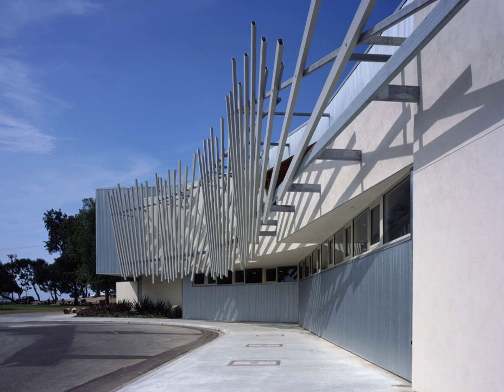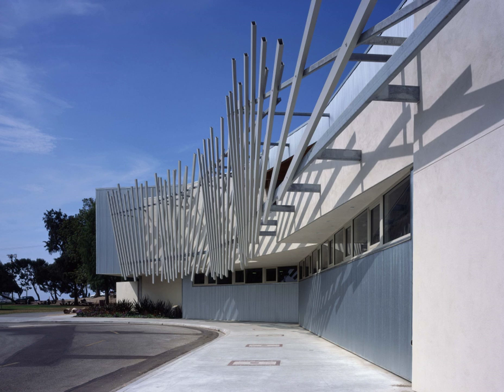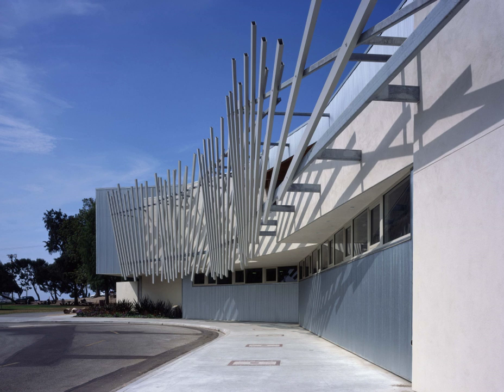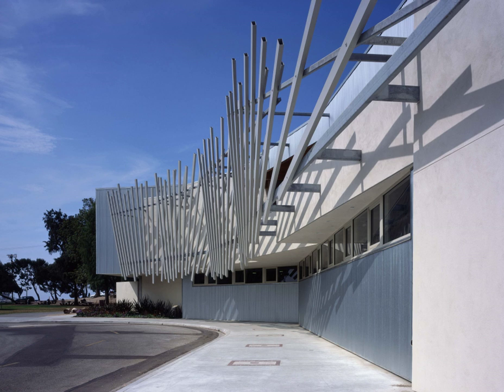Cabrillo Marine Aquarium | Wikipedia audio article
00:00:38 1 History
00:02:00 2 Architecture
00:02:49 3 Gallery
00:02:58 4 Notes
00:03:07 5 External links

- Socrates

SUMMARY
Cabrillo Marine Aquarium is an aquarium in San Pedro, California, United States, a community within Los Angeles. It concentrates on the marine life of Southern California. In addition to its displays, it also offers school and group programs.
The aquarium is operated by the City of Los Angeles Department of Recreation and Parks.The original building was a small structure that welcomed visitors until there was a move to a much larger structure designed by Frank Gehry in 1981.
The 2004 expansion was designed by Barton Phelps & Associates.